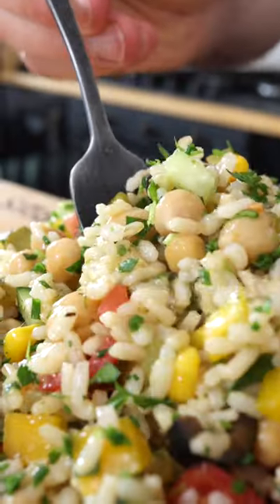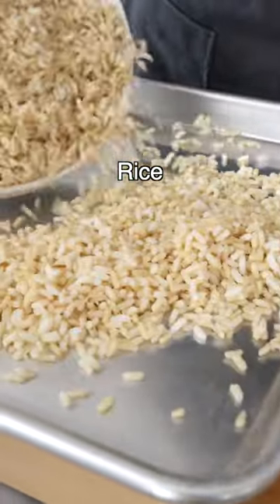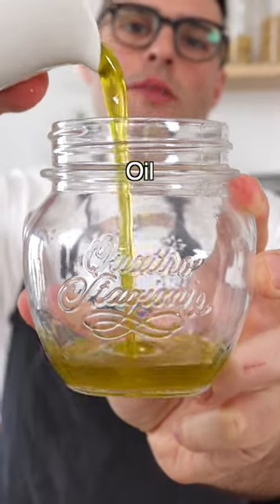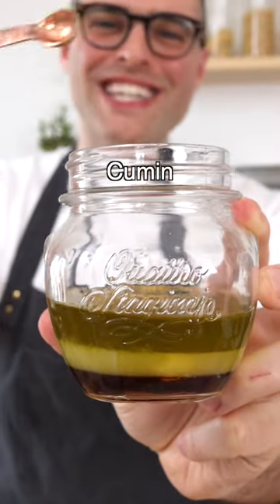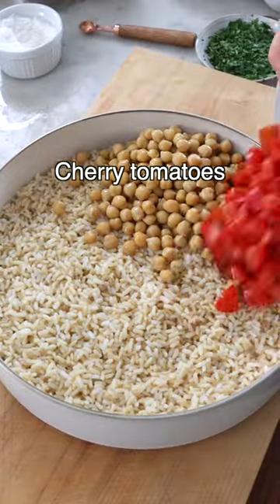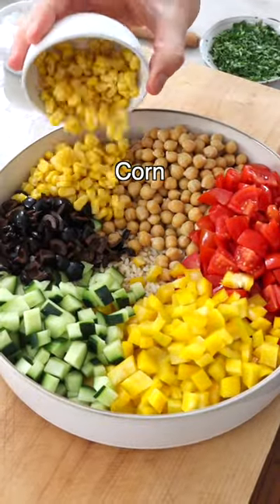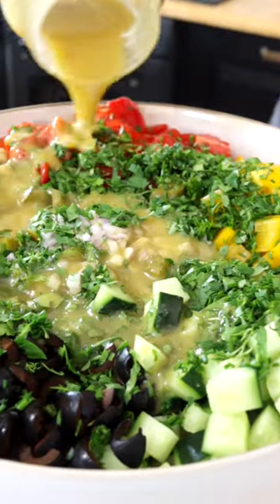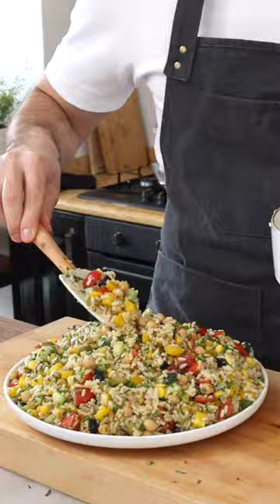Easy Rice Salad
⭐️  Rice salad is a delicious dish with rice, fresh veggies, and a delightful dressing. It's easy to prepare, excellent for meal prep, and one of the best recipes for picnics and potlucks.

⭐️ Ingredients
FOR THE RICE SALAD
2 cups whole grain rice measured raw
1 can (15 oz) chickpeas or 1½ cups of cooked chickpeas (drained)
1½ cups cherry tomatoes
1½ cups cucumber
1½ cups yellow bell pepper
½ cup black olives
½ cup canned corn
1 small shallot
¼ cup pickled cucumber
1 cup fresh herbs parsley + chives
½ cup crumbled feta or dairy-free feta (optional=

¼ cup extra virgin olive oil
2 tablespoons lemon juice + ½ lemon to squeeze on rice
1 tablespoon mustard
1 tablespoon maple syrup
1 teaspoon ground cumin
1 teaspoon salt
½ teaspoon black pepper

❤️ Nico & Louise
Theplantbasedschool.com